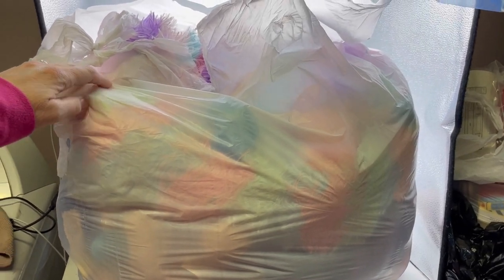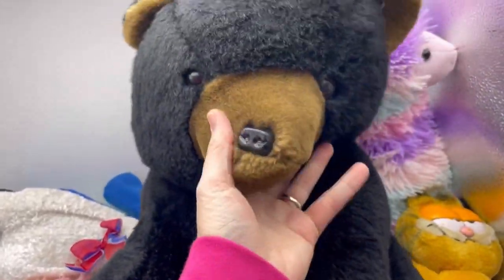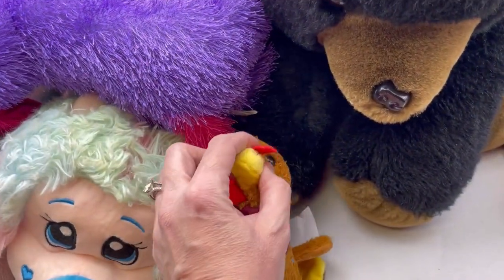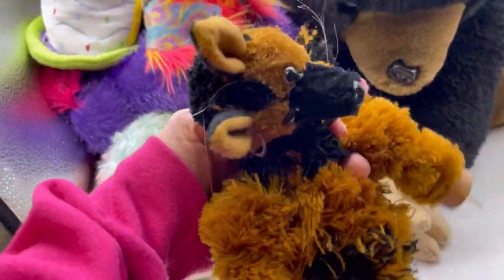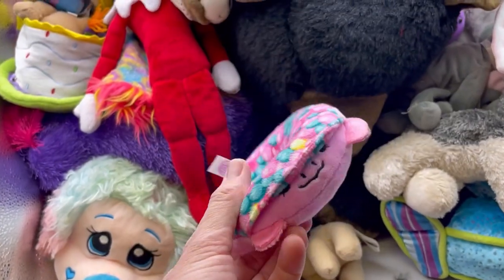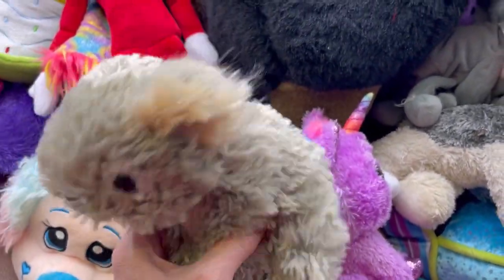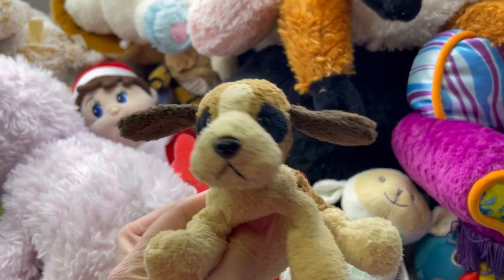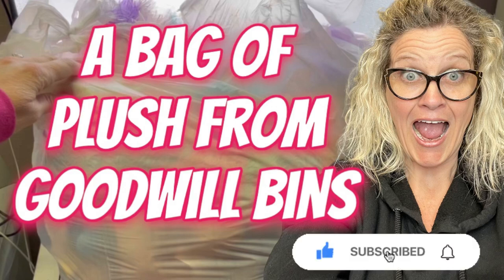Goodwill BINS Plush Haul So many have ALREADY SOLD on ebay and Whatnot Selling Stuffed Animals